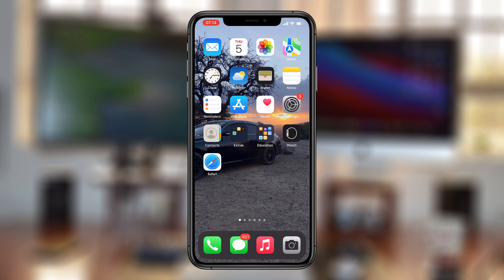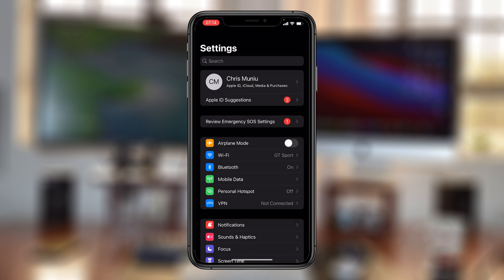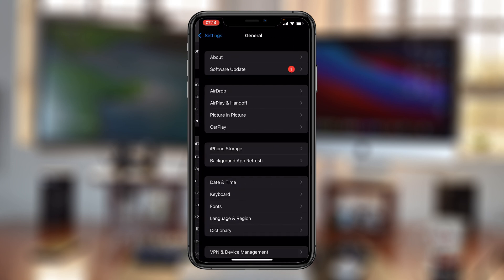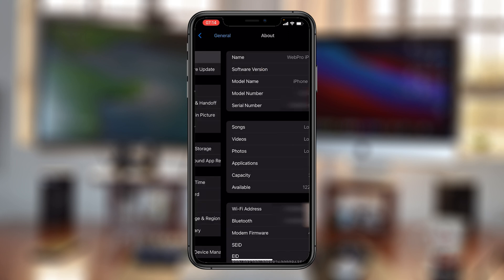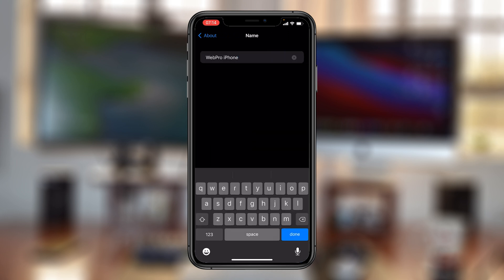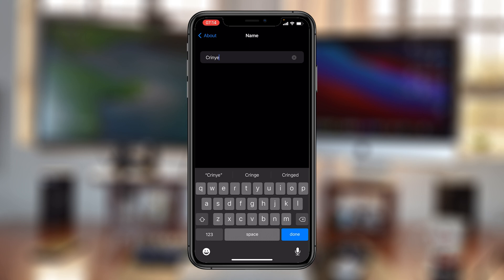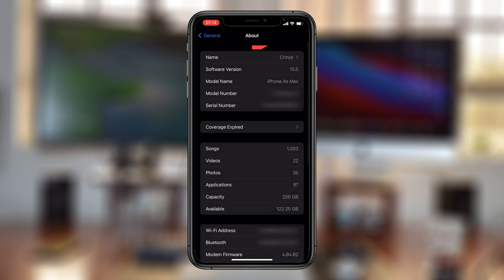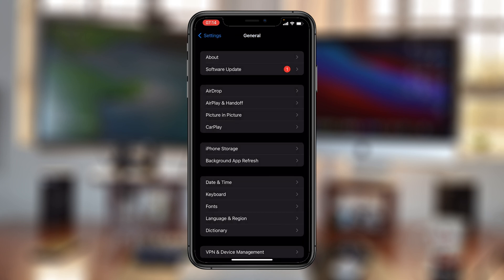How To Change Your iPhone Hotspot Name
If you want to change the name of your iPhone's personal Hotspot, then you're watching the right video.

How To Change iPhone Hotspot Name :
Tap on About
Tap on your name to Edit the current name.

Since you have changed your iPhone's name,  you have also changed the Hotspot name of your iPhone.

Cell Phone Tripod Adapter